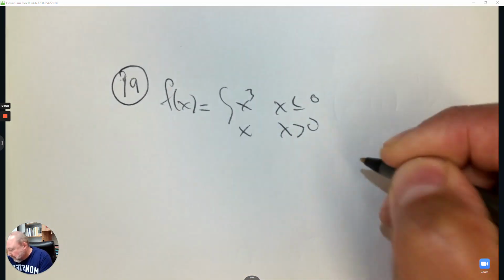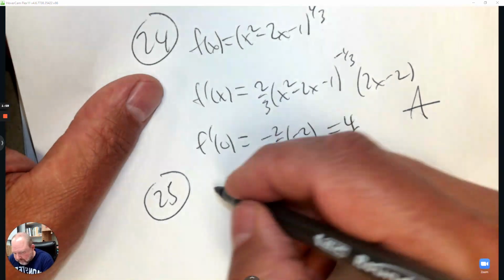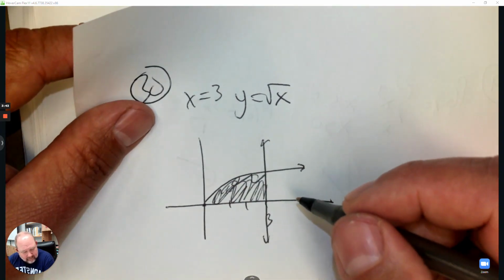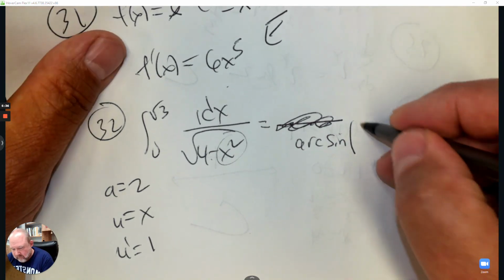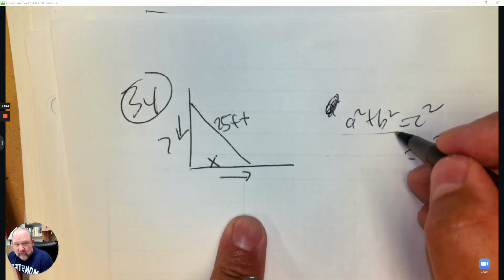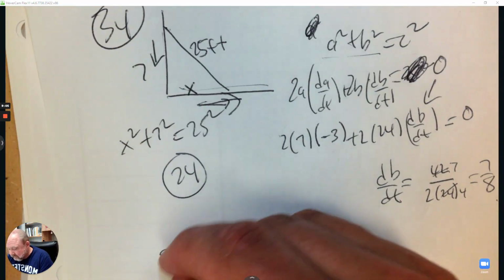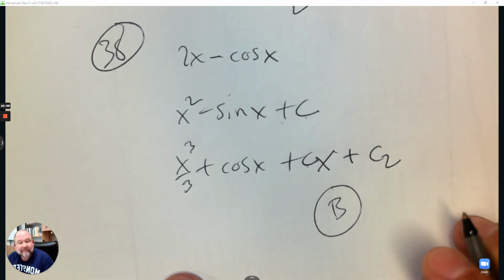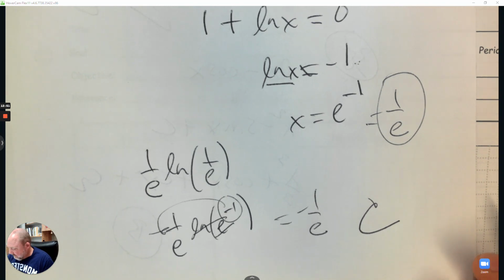Calc AB Review Assignment #18 Questions 19-44 Solutions